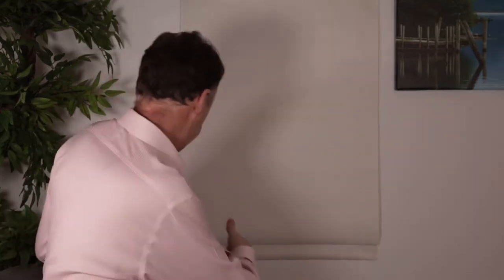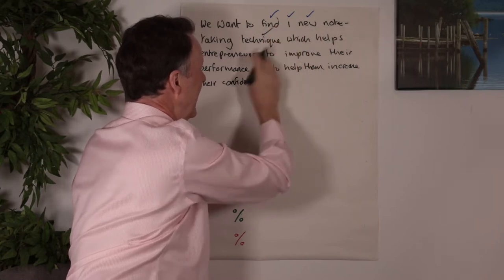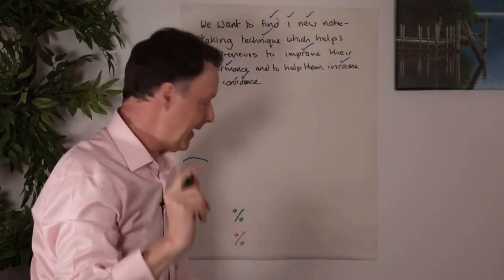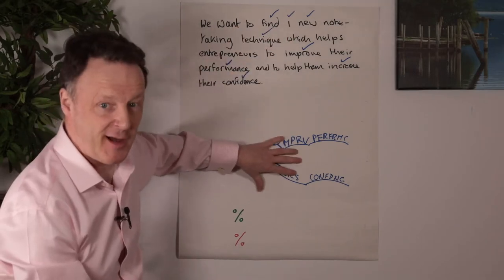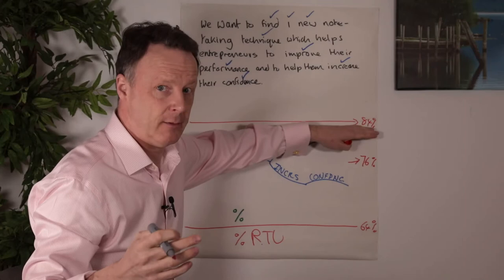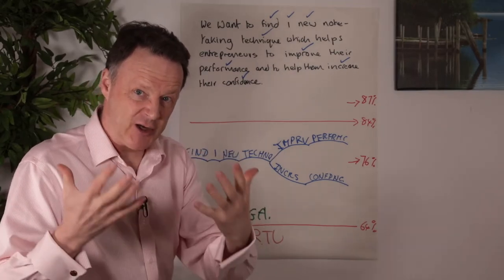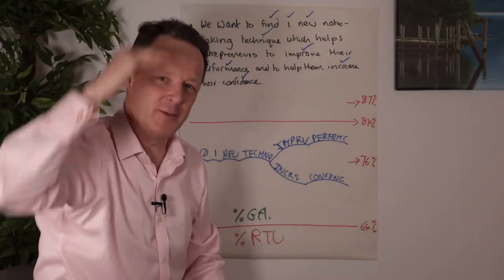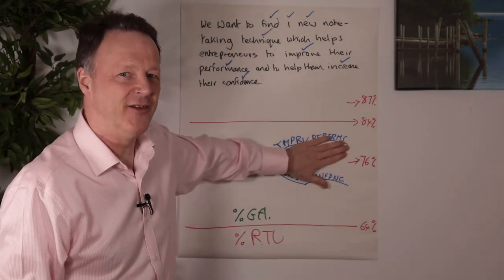Which note taking techniques are best for entrepreneurs